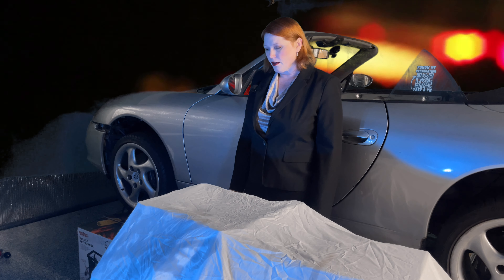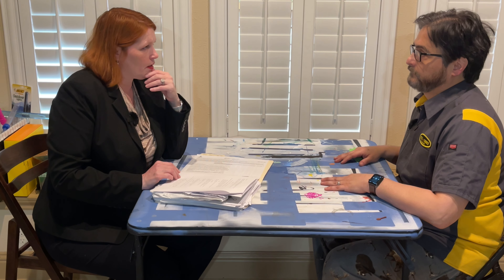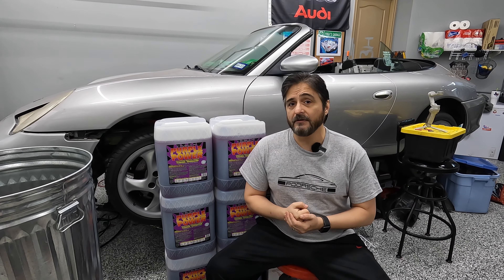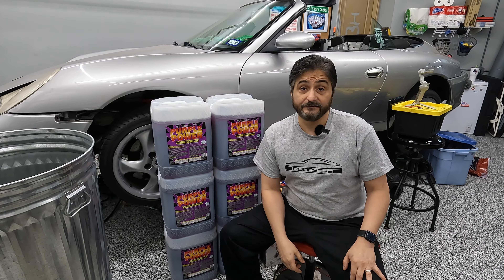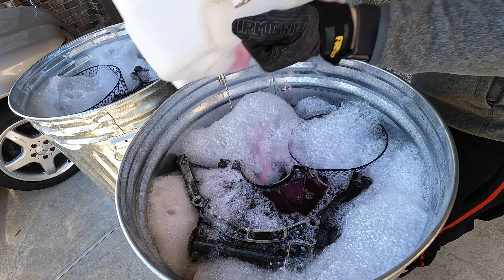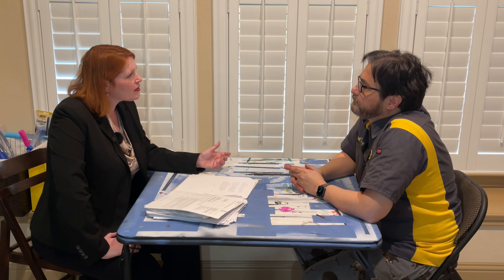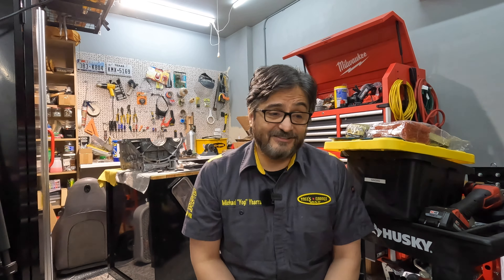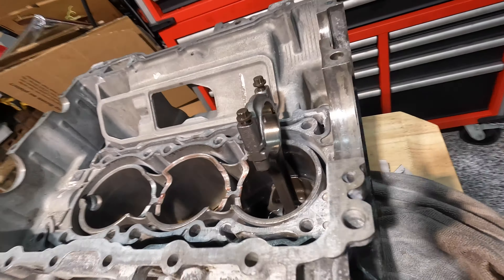The TRUTH About PURPLE POWER on ALUMINUM!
Poor Pepper Porsche, she didn't see it coming but some people did! Follow along as Detective Scully unravels the mystery of who killed pepper Porsche, my 2002 Porsche 911 Carrera Cabriolet.

Yogi's Garage on Instagram - @yogisgaragetx

About Yogi and his MAGICAL GARAGE OF WONDER  - Well you gotta watch my intro video to find out!. :)

Independent AMSOIL Dealer - If you need high-quality synthetic engine oil, coolant, brake fluid, filters, and more visit my AMSOIL Website. Save 25% by signing up as one of my preferred customers!